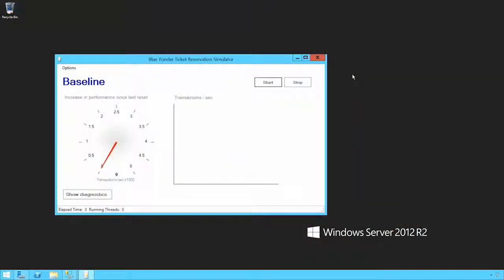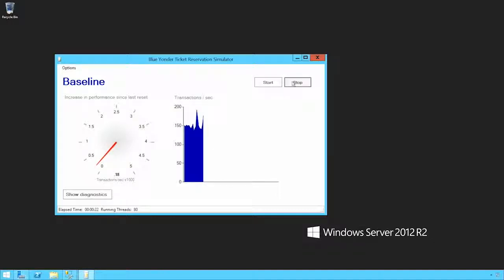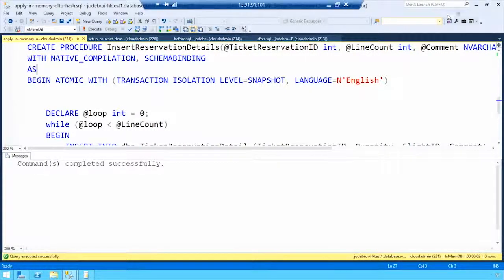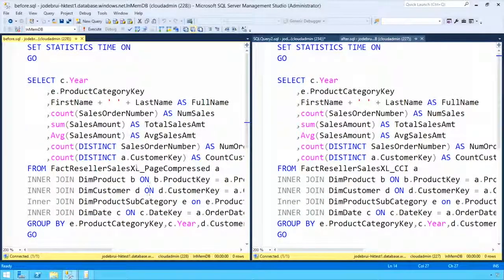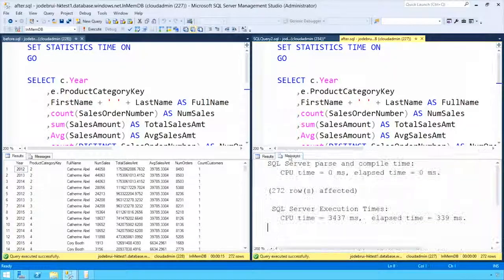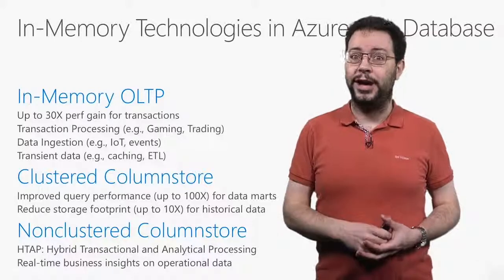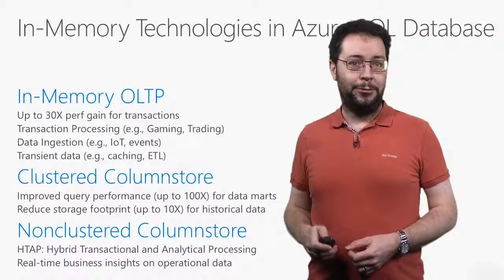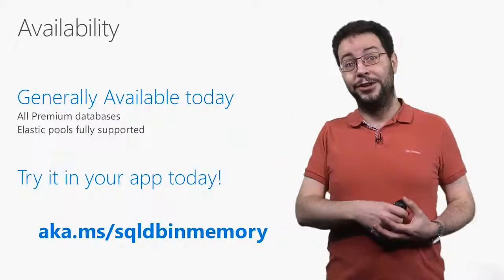Microsoft Data Amp 2017 SQL DB In Memory Technologies